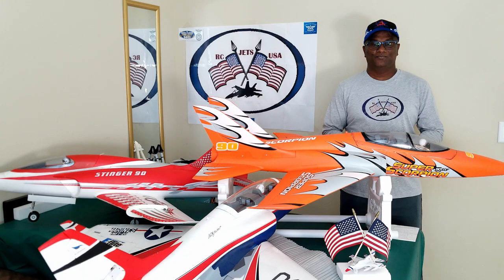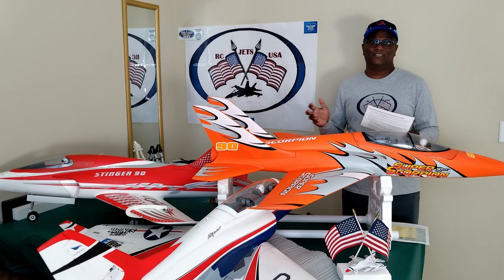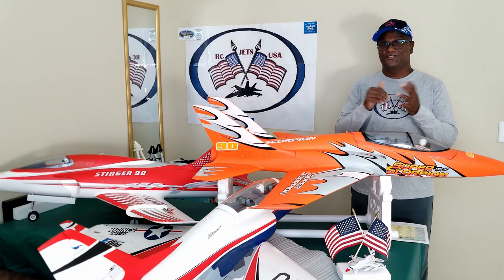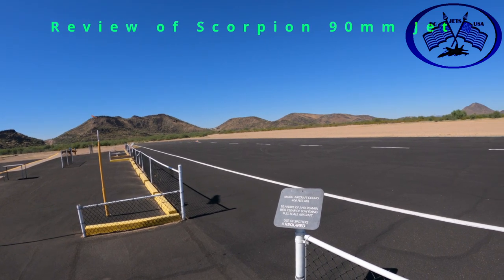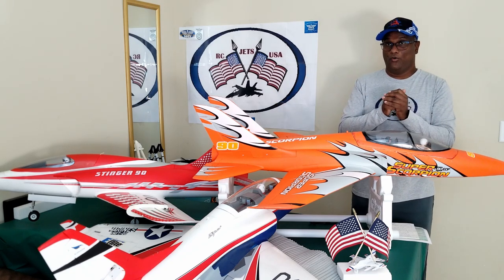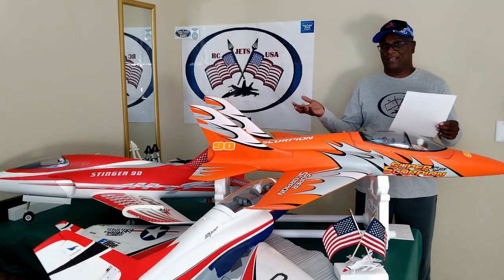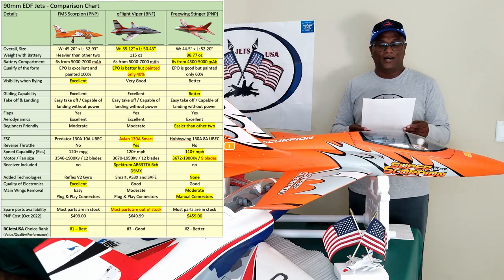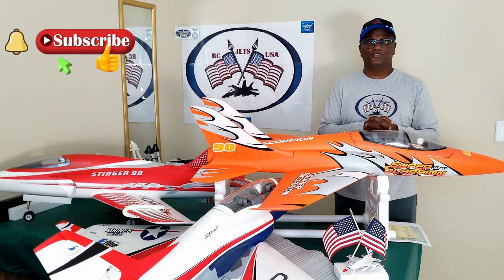RCJetsUSA Choice of best 90mm EDF RC Jet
The video compares 3 high performance 90mm EDF Jets such as;

     1. Stinger 90 from Freewing
     2. Super Scorpion from FMS
     3. Viper from eFlight

Shows & explains flying characteristics of each Jet by sharing videos and years worth of expertise flying them. RCJetsUSA hopes that the video will help EDF Jet pilots making an informed decision when its come to buying of 90mm EDF Jets.

Chapters
0:00 - Intro
0:53 - Review of Freewing Stinger 90
3:11 - Flying Stinger 90 Jet
4:40 - Review of eFlight Viper
6:23 - Flying Viper Jet
8:30 - Review of FMS Super Scorpion
9:55 - Flying Scorpion Jet
11:45 - Spektrum Smart ESC issues
13:35 - Screaming Motors
13:56 - Spektrum Smart ESC
15:48 - Bounce when Landing
17:14 - Video of Bouncy Landings
17:39 - Comparison Chart
23:00 - Best 90mm EDF Jet